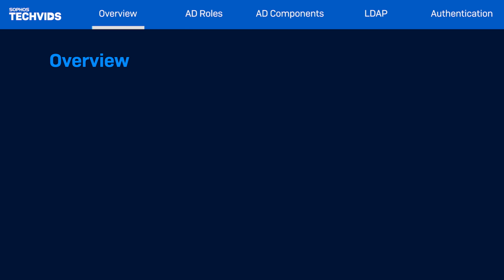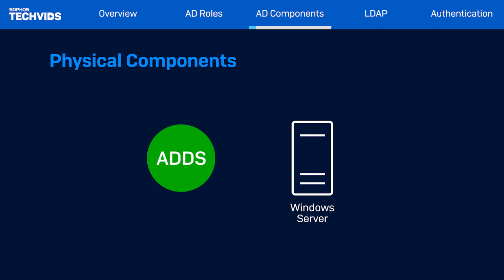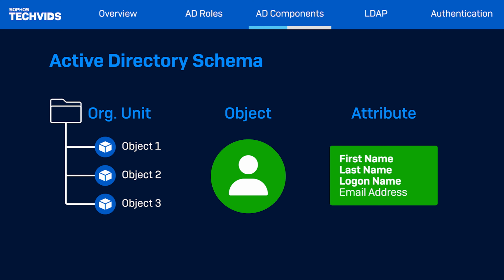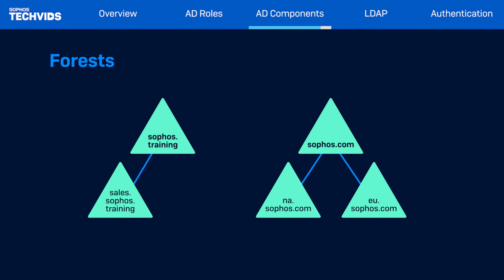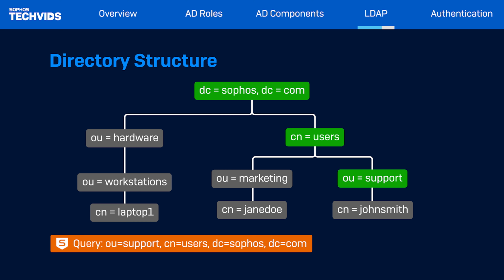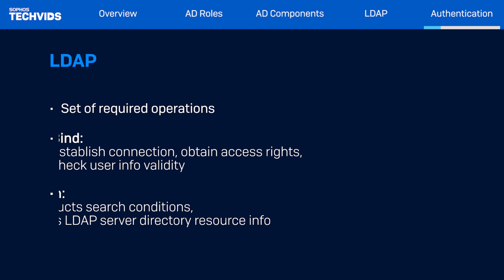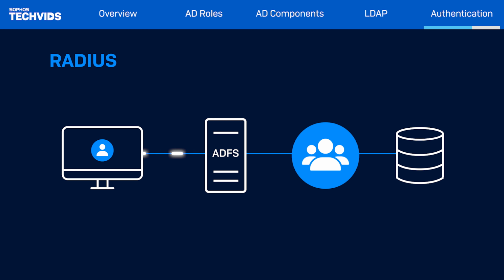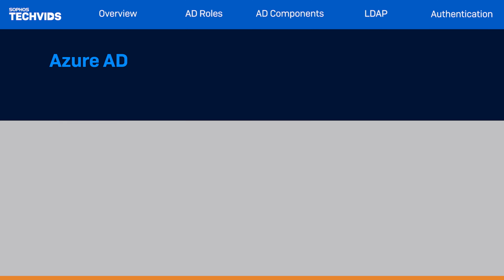Sophos Support Fundamentals: Active Directory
An overview of Active Directory, including the various roles, components, and more!

*Video Chapters*

00:19 Overview
00:34 AD Roles
02:10 AD Components
07:37 LDAP
09:44 Authentication

*Relevant Resources*